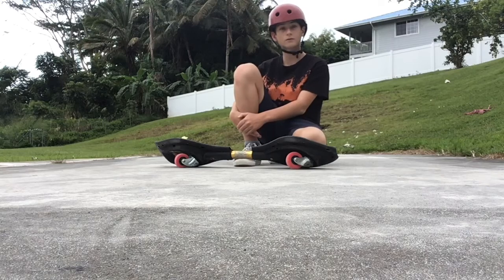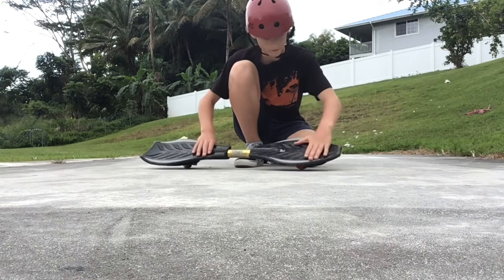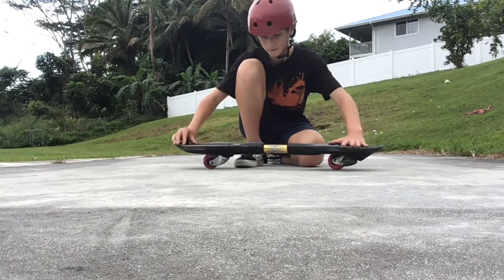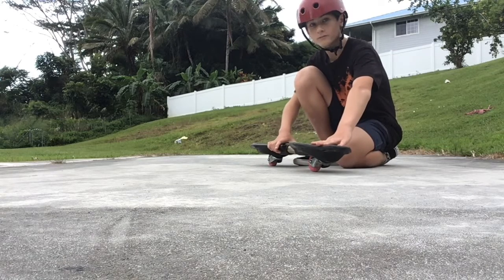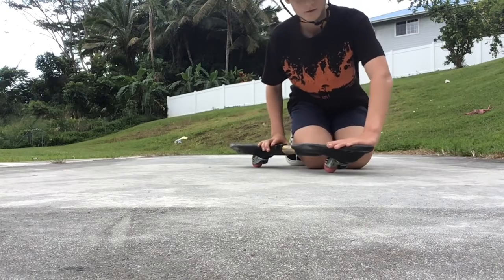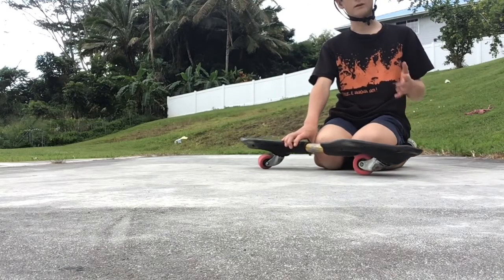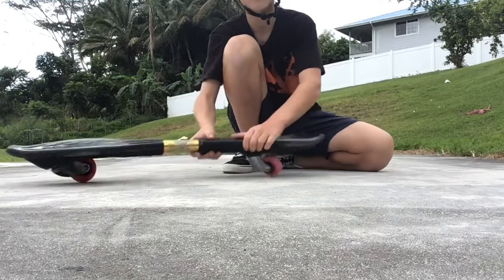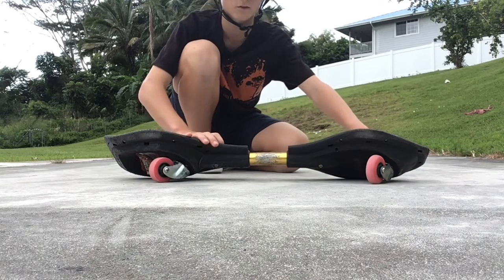How to do my favorite trick, the nose spin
How to do a nose spin, ripstick